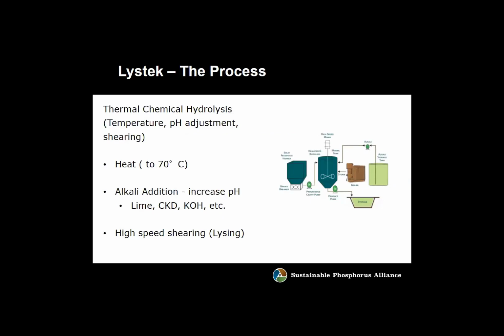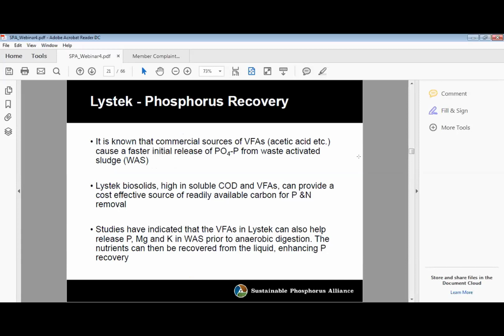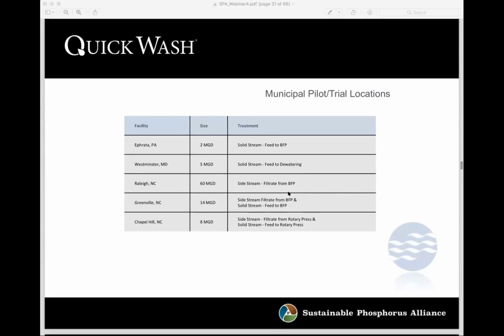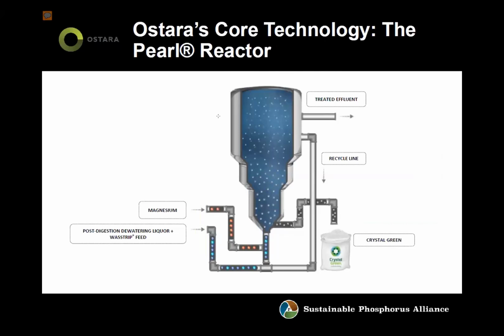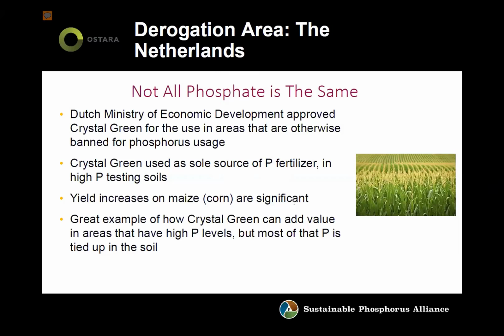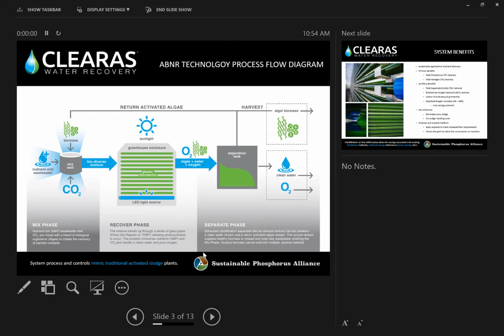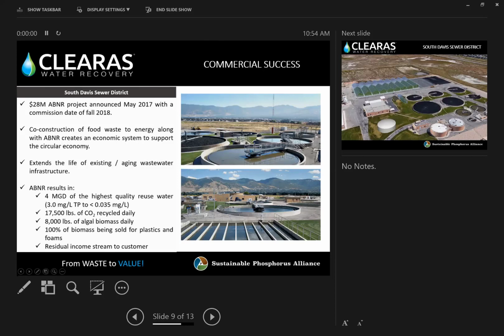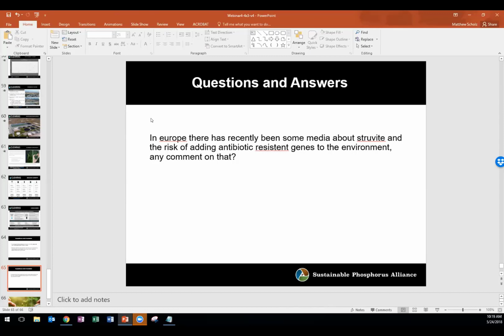Phosphorus Recovery from Water Resource Recovery Facilities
Panelists Matt Kuzma of Ostara Nutrient Recovery Technologies, Jeff Dawson of Renewable Nutrients, Mike Dougherty of Lystek International, and Jordan Lind of CLEARAS Water Recovery joined us for a discussion of the challenges and opportunities in harvesting phosphorus resources from wastewater streams.